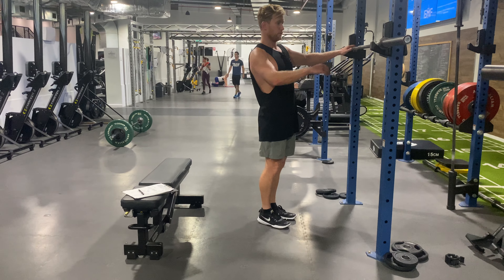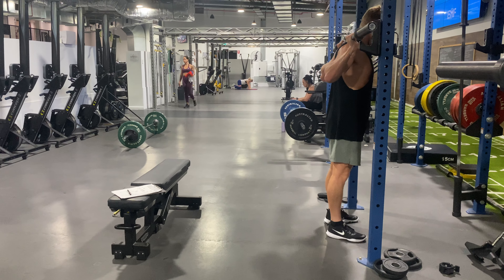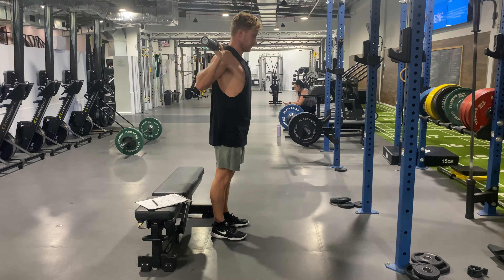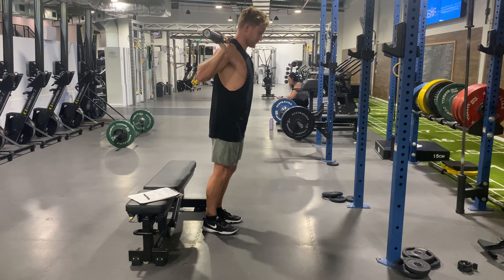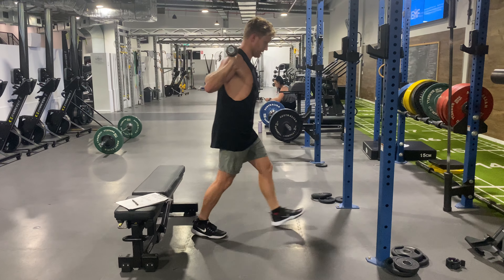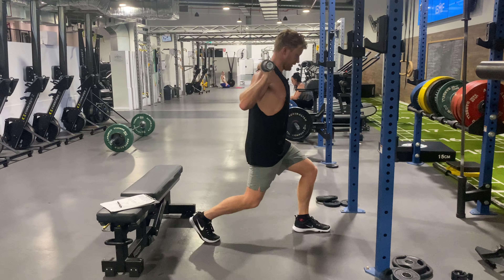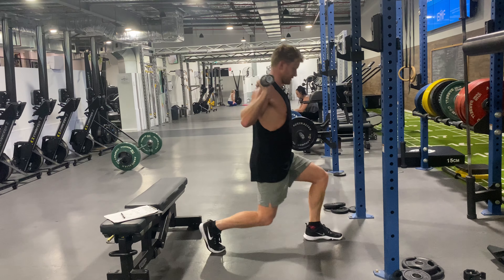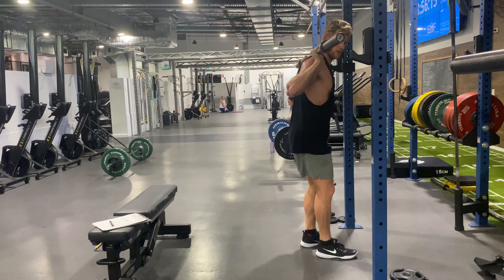Barbell forward lunge